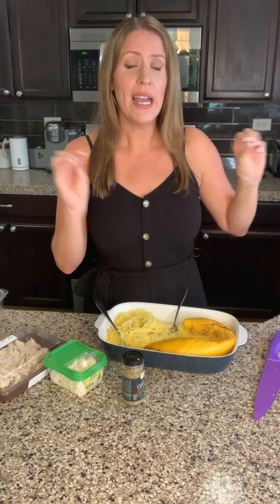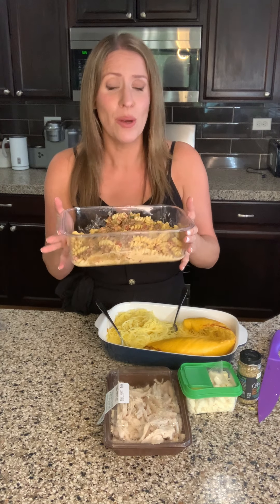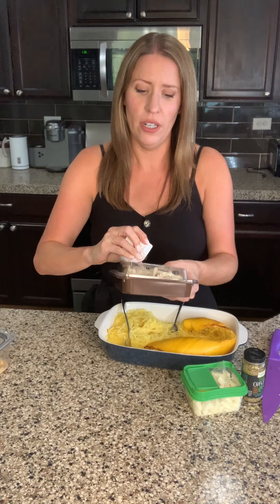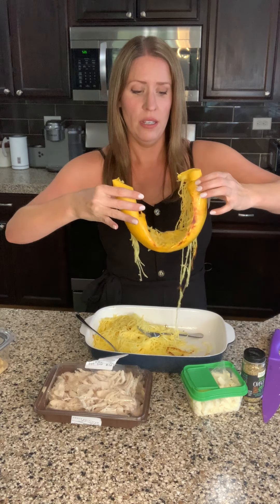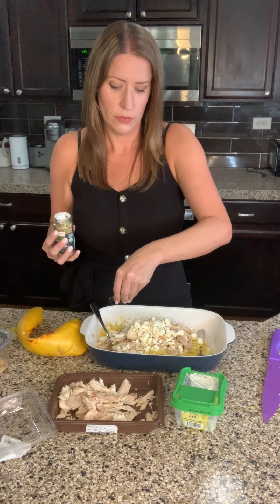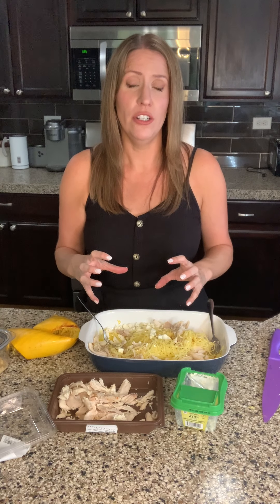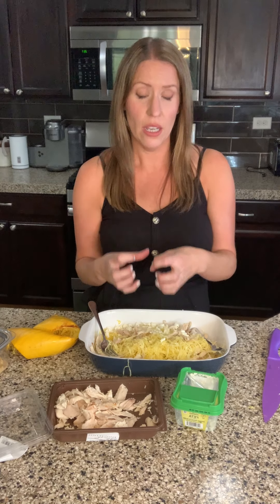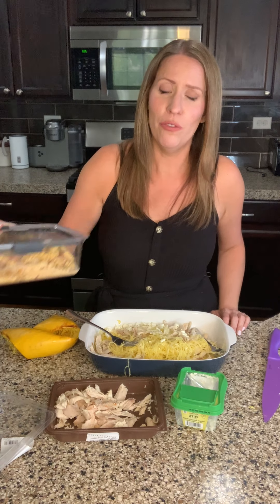September Prep Challenge Day 4!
Day 4 - making dinner & one breakfast (not pictured). You can prep your breakfast today (I didn't on camera because I didn't want it to be an incredibly long video), OR you can utilize one of my favorite habits - every Saturday I make a big E breakfast (and sometimes double it!) like Oatmeal on the Go Cups or THM's Giant Baked Blueberry Pancake. Every Sunday I make a big S breakfast casserole. I freeze portions and refrigerate some to eat throughout the week!